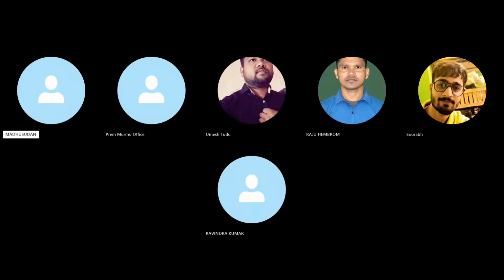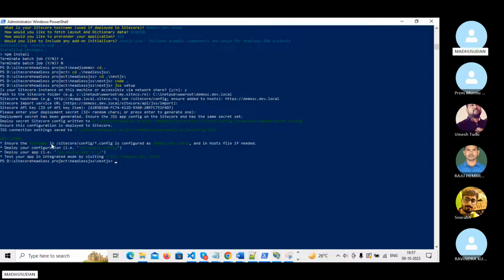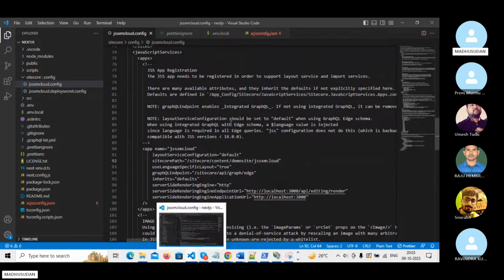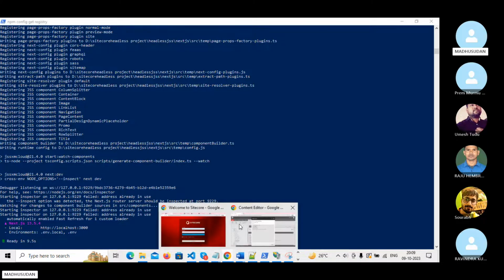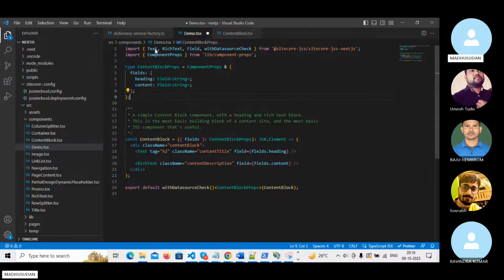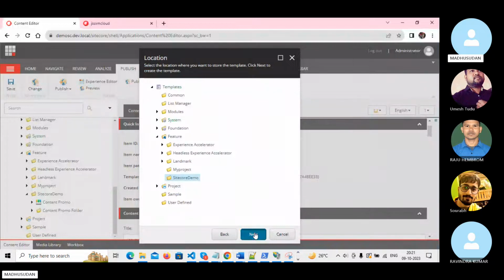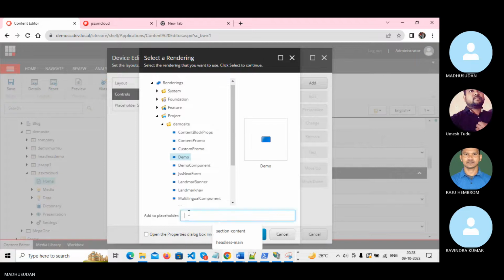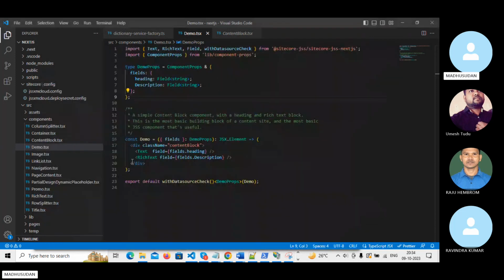What is Next.JS ? why it is used in most CMS frontend system & Create Next.js Application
Are you curious about Next.js and why it's become the go-to choice for frontend development in most Content Management Systems (CMS)? Look no further! In this comprehensive video, we'll demystify Next.js, explore its benefits, and guide you through creating your very own Next.js application.

Delivered by: Prem Murmu

📋 What's Covered:
1. **Introduction to Next.js:** We'll start by explaining what Next.js is and why it's gained immense popularity in the world of web development.

2. **Key Features:** Discover the powerful features that make Next.js a standout choice for building CMS frontends. From server-side rendering (SSR) to static site generation (SSG), we've got you covered.

3. **Why Choose Next.js for CMS:** Understand why Next.js is the preferred framework for CMS integration. Learn how it enhances the performance, SEO, and overall user experience of your web applications.

4. **Getting Started:** Ready to dive in? We'll walk you through the process of setting up a Next.js development environment, including installation and project setup.

5. **Creating Your Next.js Application:** Follow along as we build a simple but functional Next.js application step-by-step. You'll see how easy it is to get started with this powerful framework.

6. **Deployment:** Learn how to deploy your Next.js application to the web, making it accessible to users worldwide.

7. **Tips and Best Practices:** We'll share some valuable tips and best practices for efficient Next.js development, helping you write clean, maintainable code.

By the end of this video, you'll have a solid understanding of Next.js, its advantages in CMS frontend systems, and the skills to create your own Next.js application. Whether you're a beginner or an experienced developer, this video has something for everyone.

Don't miss out on harnessing the full potential of Next.js! 🔥